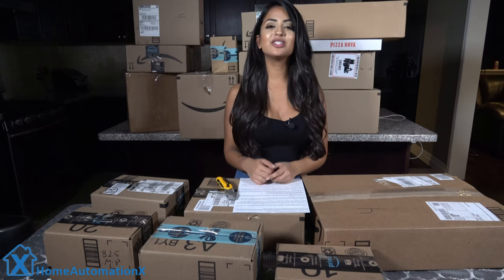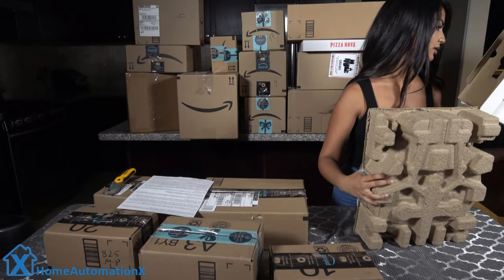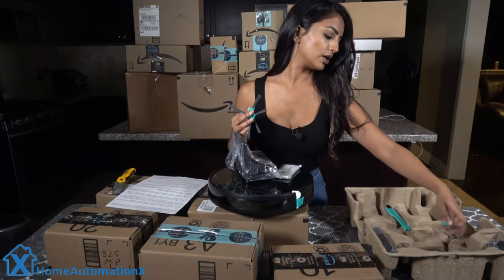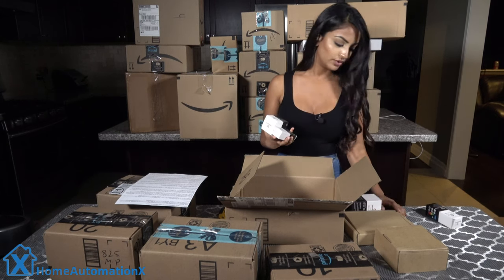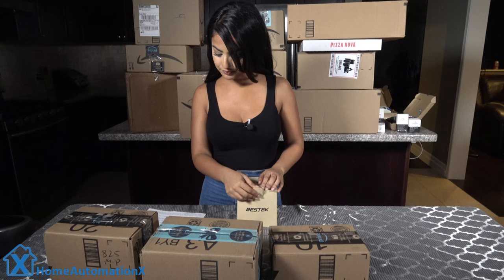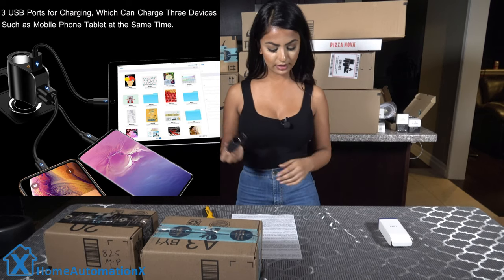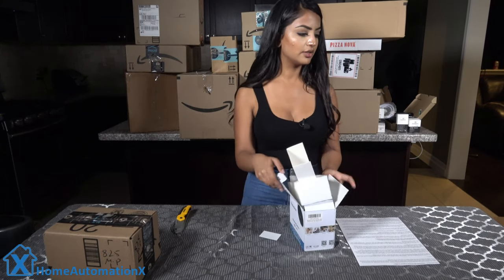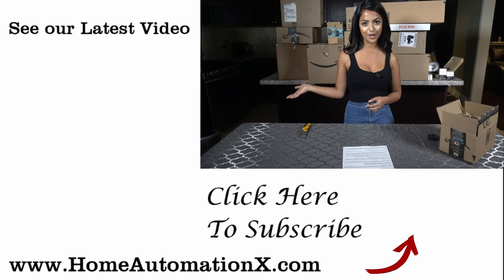MASSIVE Smart Home TECH Gadget Unboxing & Giveaway 016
In this video we have our Massive Tech unboxing from Smart Homes to tech gadgets. We unbox electronics, computers, games, anything smart home tech that is sent to us. A smart home automation unboxing.

Robot Vacuum by DeenKee
LED Lights by Gledopto
Power Strip with USB by Bestek
Car power adapter by Lihan
Wireless Camera by elinkSmart